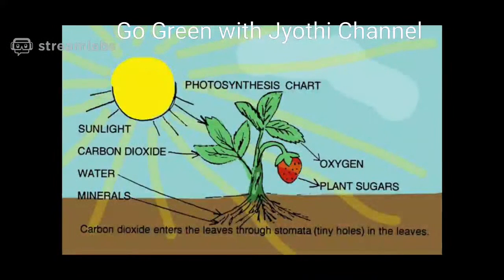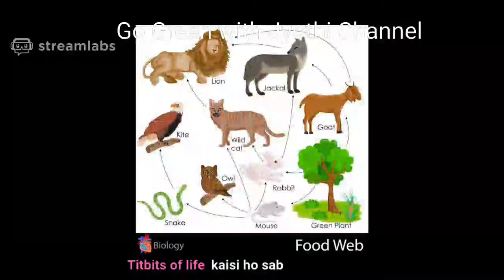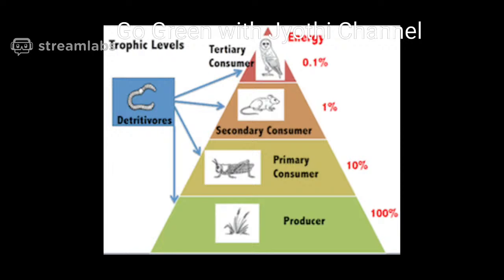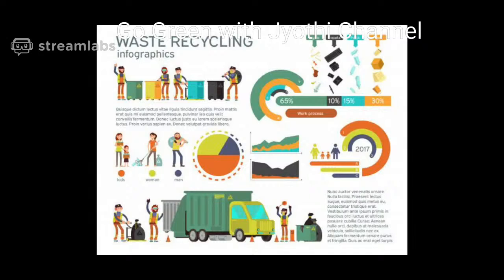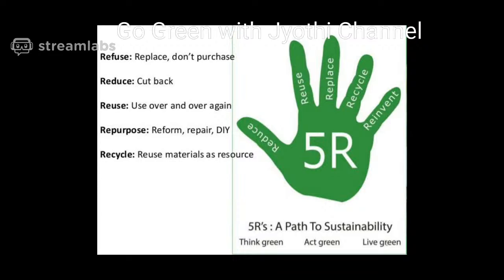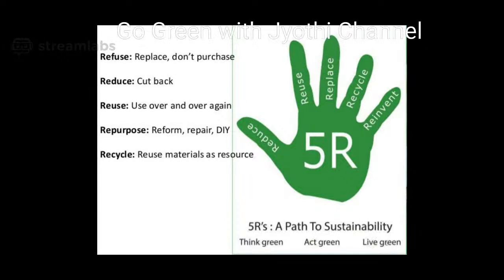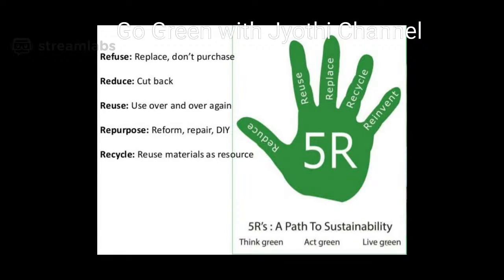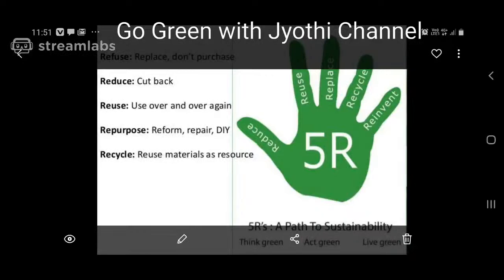sustainable management of waste